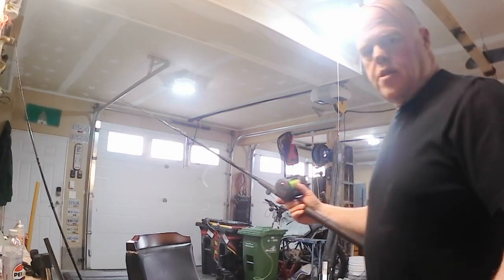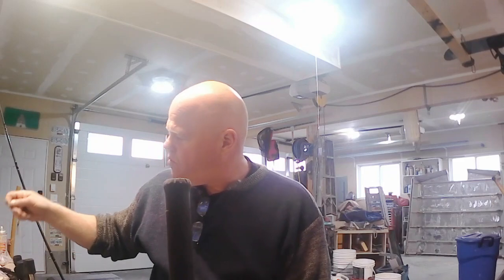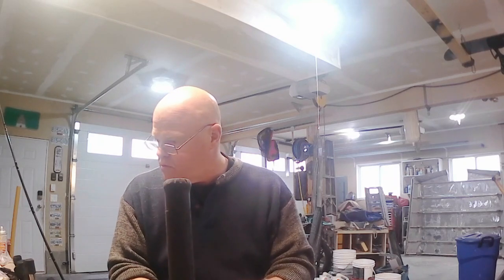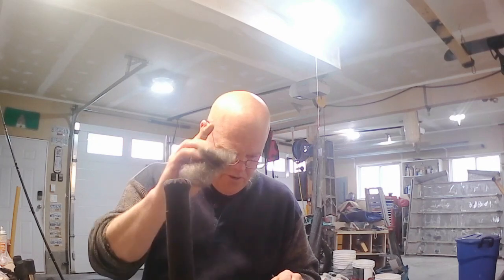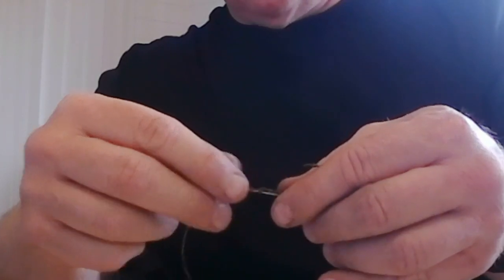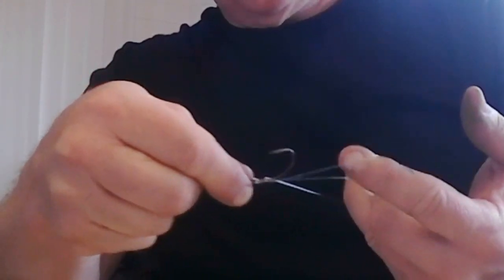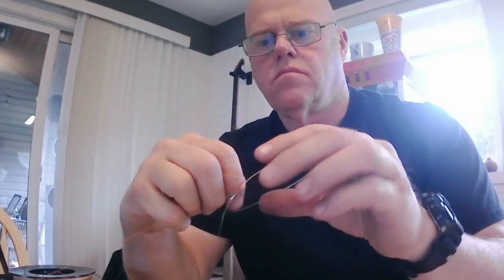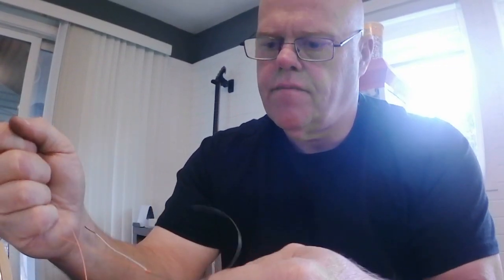Fishing with Fraser Apr 2 2024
Cleaning up the trolling reels and putting on some new 65 pound braided line  to get ready for my GoFish camera. Rigged a double snell hook to my King Candy lure